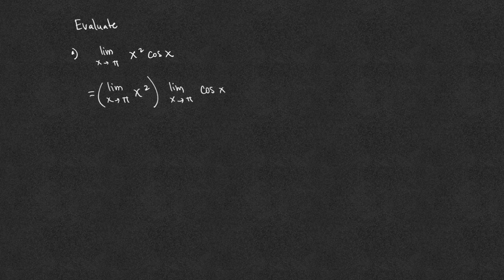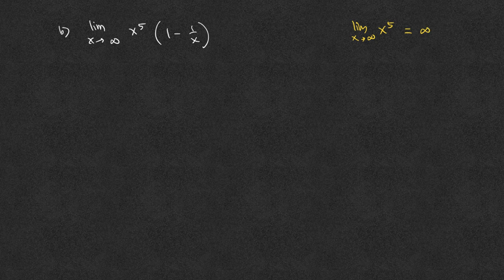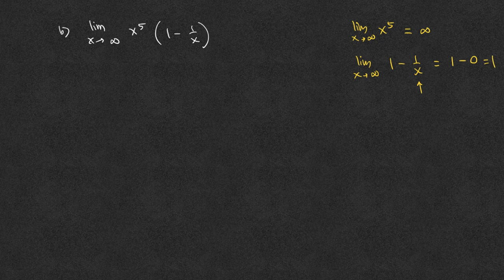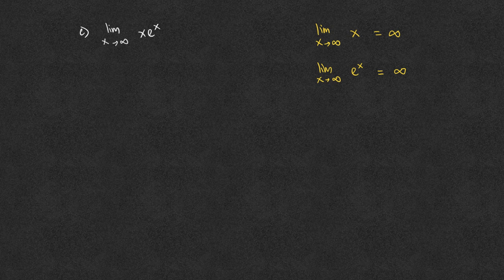Calc1s404 Limit of a product without l’hospital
Limit of a product without l’hospital

00:00 Slide 1
00:56 Slide 2
02:07 Slide 3